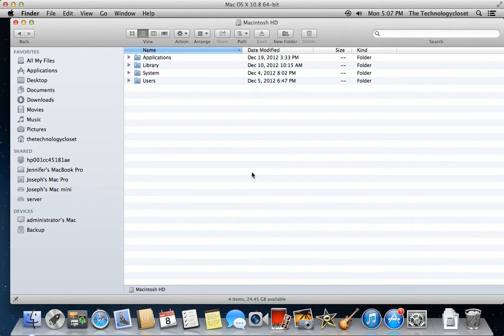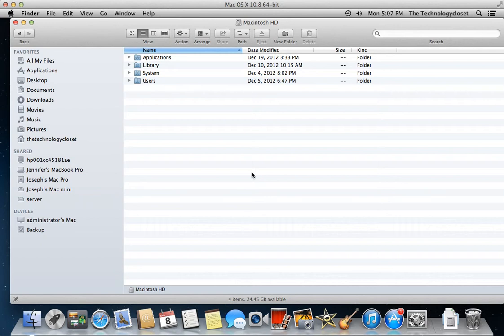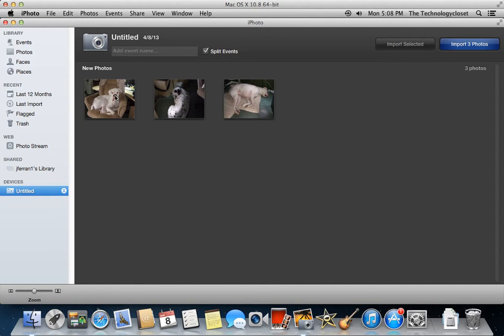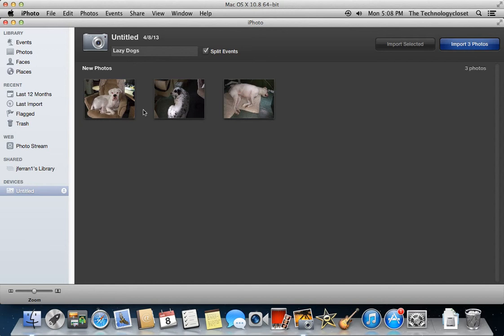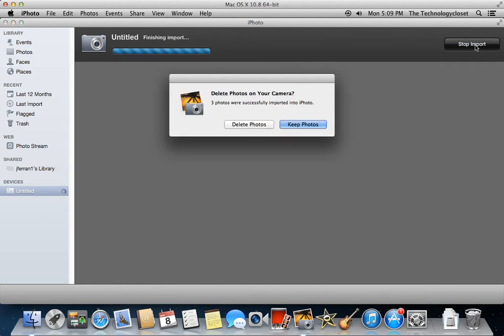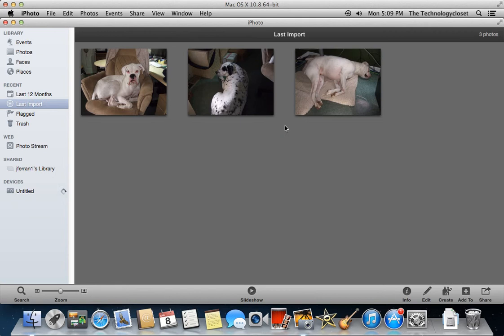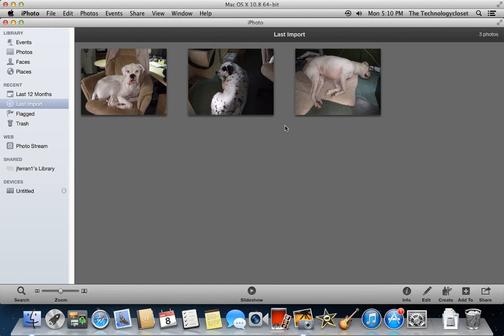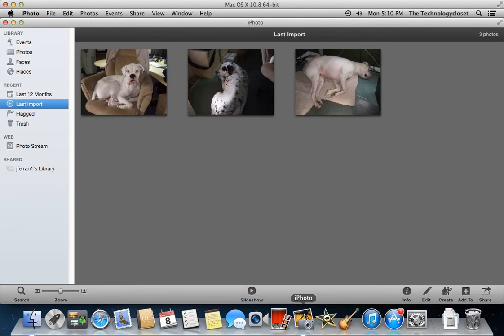OSX - iPhoto - Import Photos